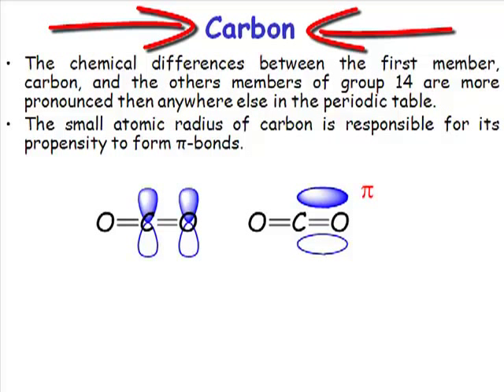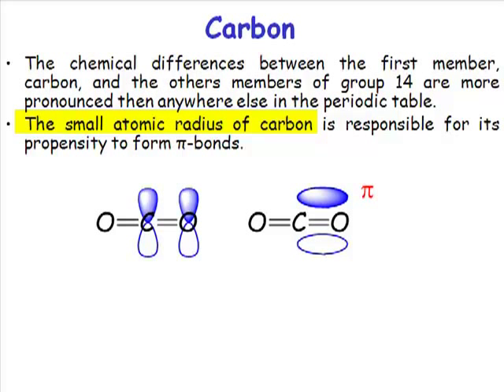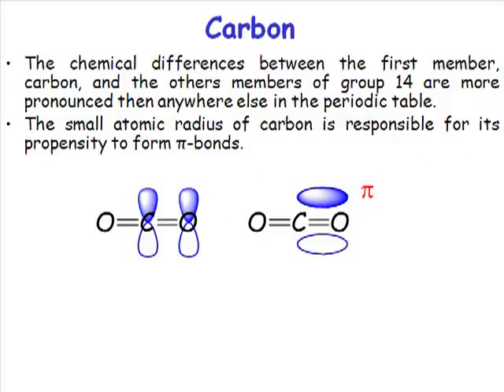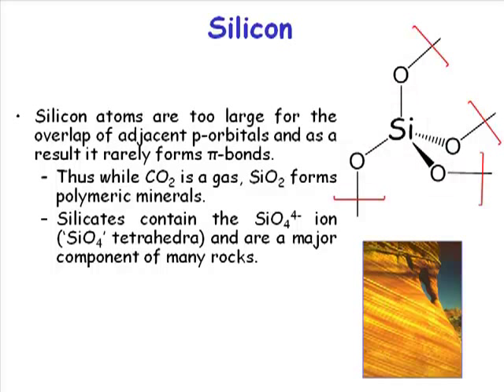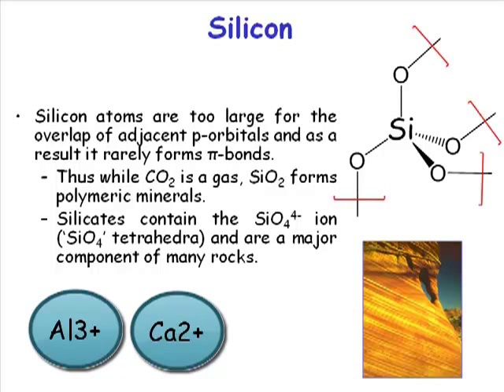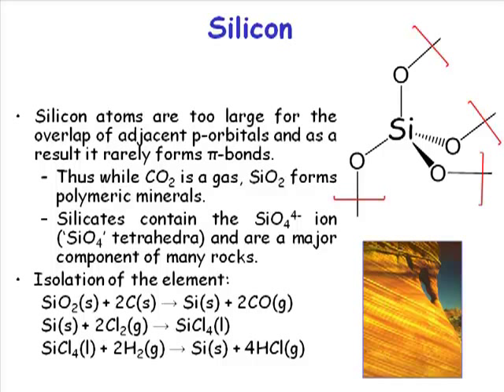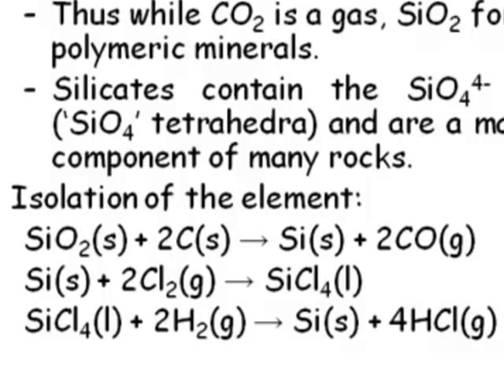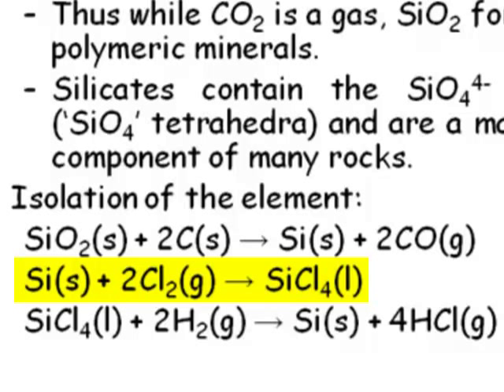Chemistry of Carbon and Silicon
Some highlights from the inorganic chemistry of carbon and silicon